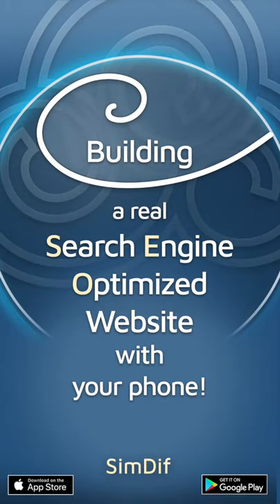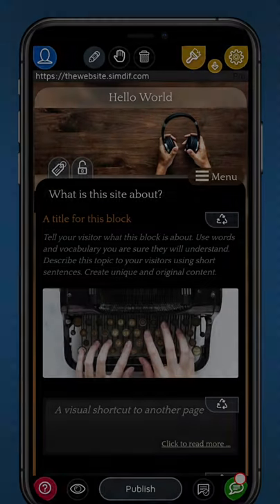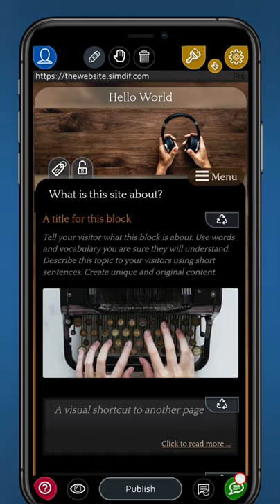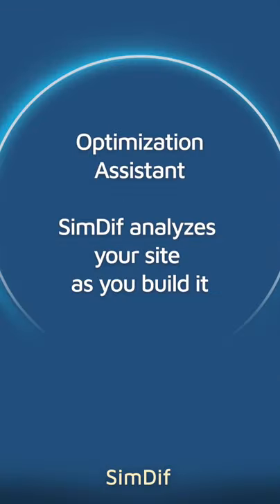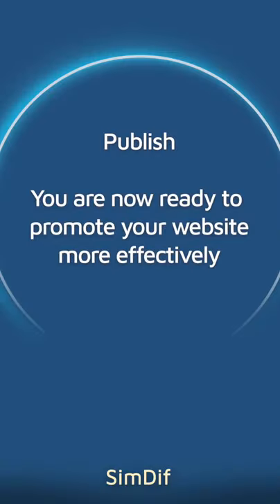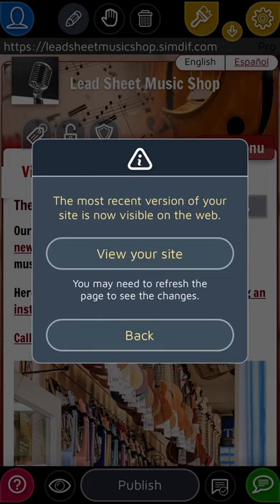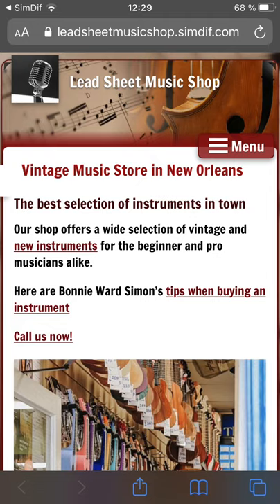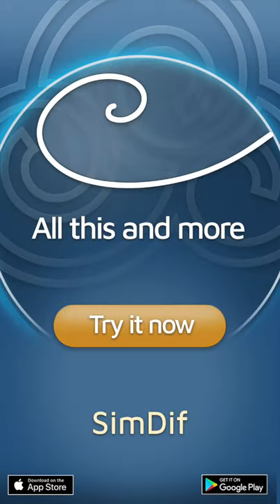Create an SEO Ready Website with Your Phone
SimDif Website Builder for Android and iOS

SimDif: The first website builder app with the same features on phones and computers